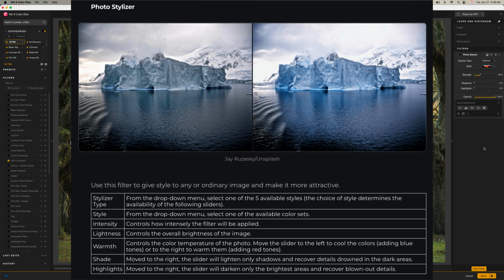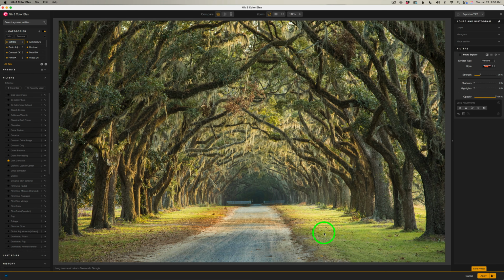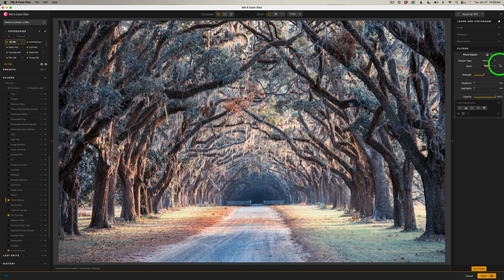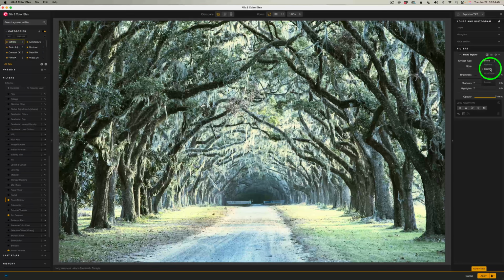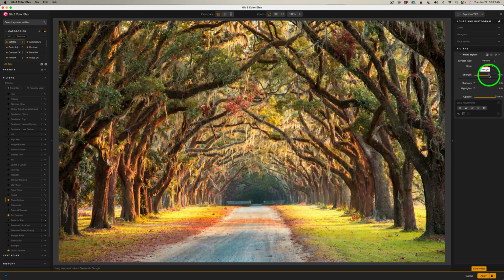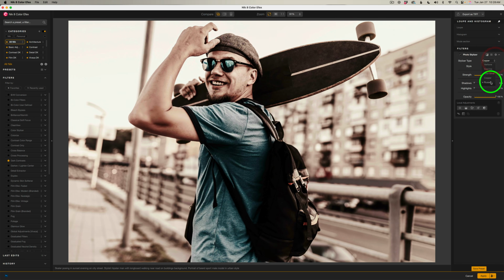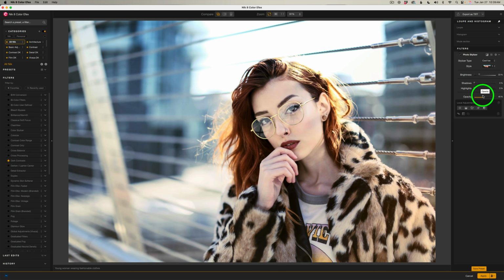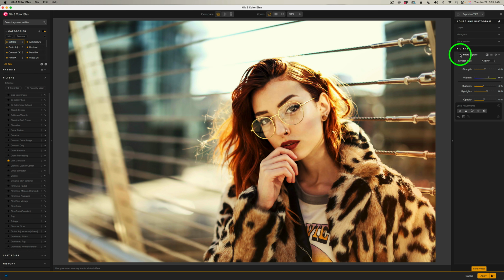Photo Stylizer in Nik 8 Color Efex | Create a Cinematic Color Grade (Nik Collection 8 Giveaway!)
In today’s tutorial, we’re continuing our journey through Nik 8 Color Efex, and we’re taking a close look at the Photo Stylizer filter. This is one of the easiest ways to give your photo a cohesive, stylized color grade—shifting the overall mood, unifying the color palette, and creating a more cinematic “finished” look without a complicated color-grading workflow.

To enter the giveaway, leave ONE comment on this video and tell me how you would use Nik Collection 8 in your photo editing. If you want to ask a question too, no problem—just include your giveaway entry info in that same one comment.
Deadline: Next Tuesday at 11:59 PM Eastern
Winner announced: Next Wednesday’s Color Efex video

If you enjoy tutorials like this, please like, share, and subscribe, and don’t forget to hit the bell and set it to All so you don’t miss future DXO software giveaways.